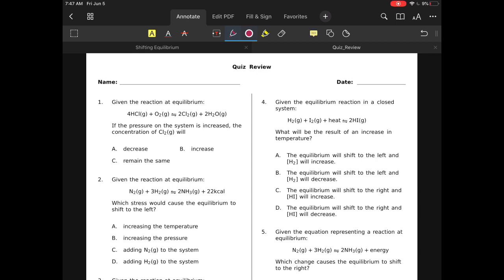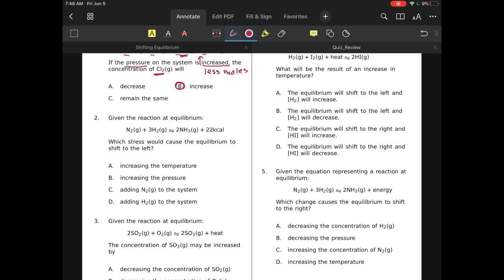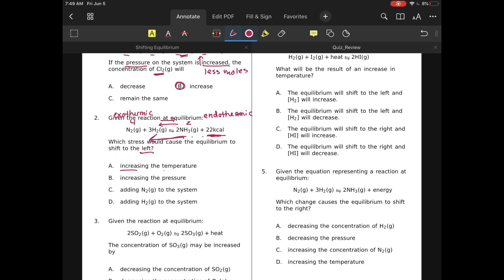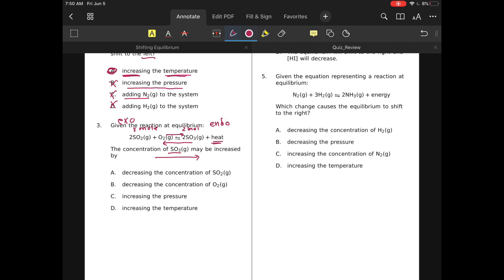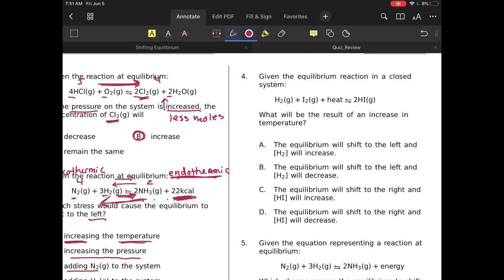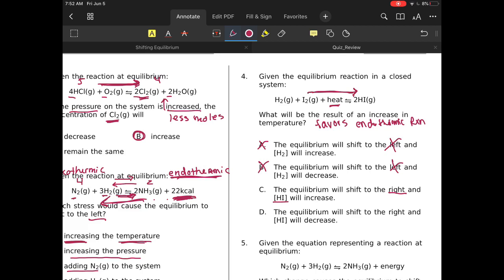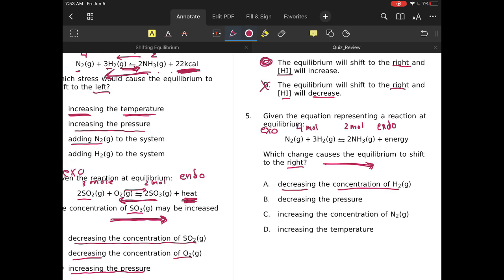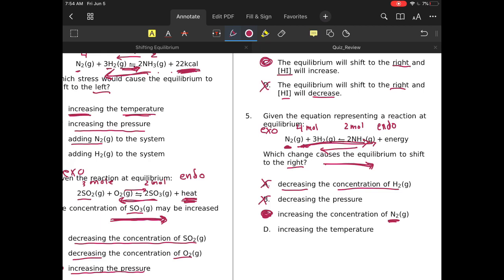Chemical Equilibrium / LeChatlier example problems